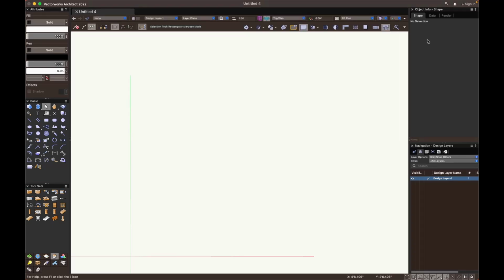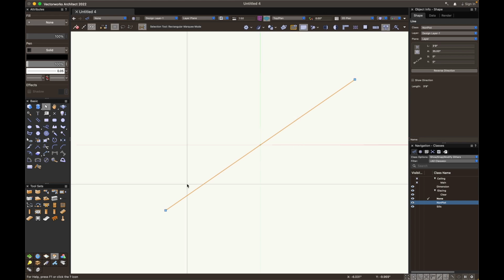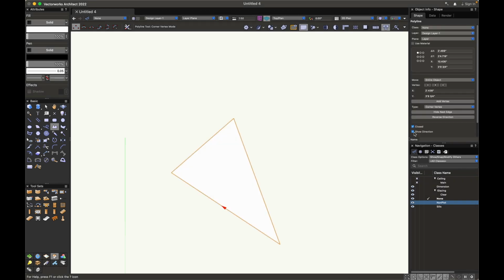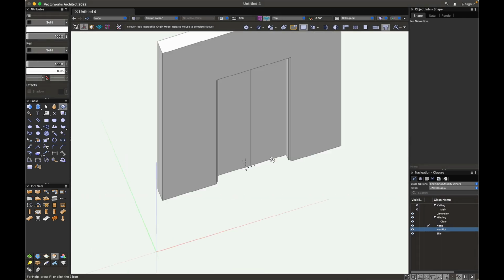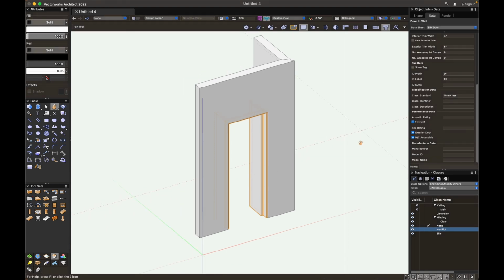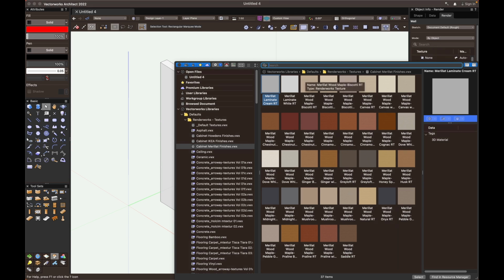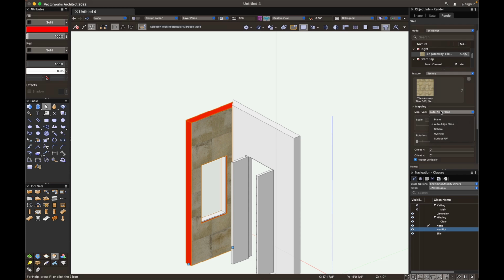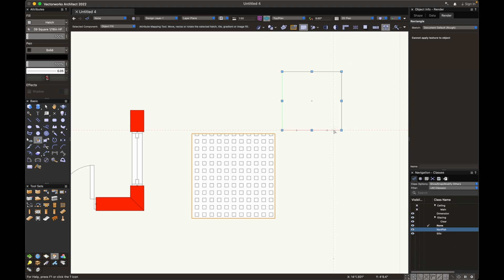Object info palette in Vectorworks | Vectorworks architect | Vectoworks tutorial | Vectorworks BIM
This video briefly explains the object info palette in Vectorworks. I’ve tried and give a basic overview of the different tools so you can get a basic and can further practice on your own. Happy learning☺️.